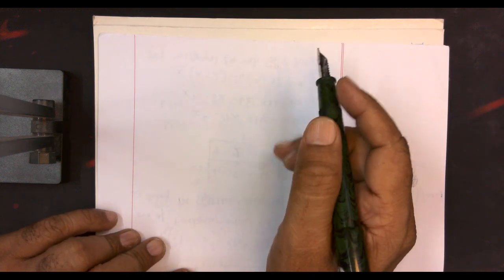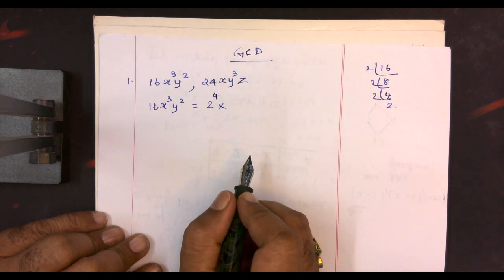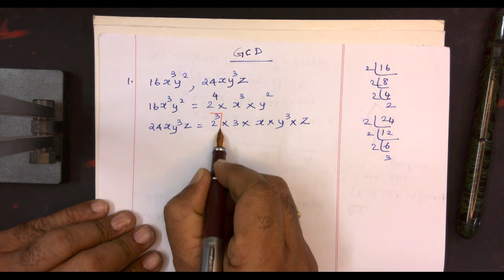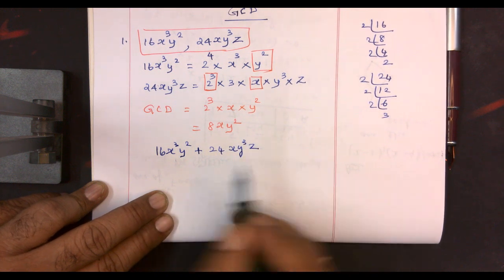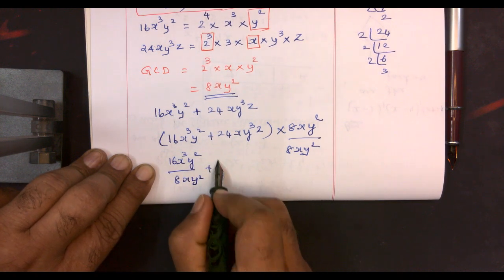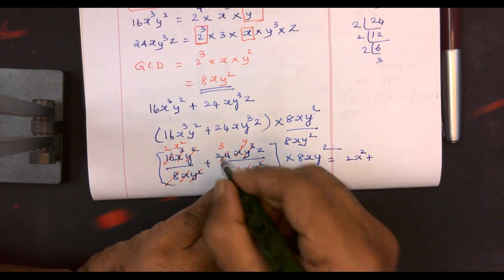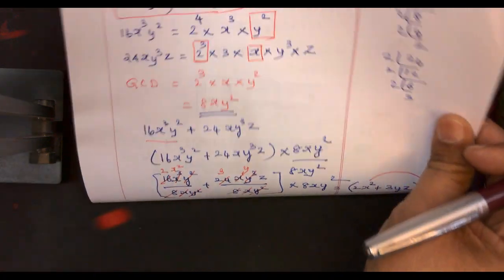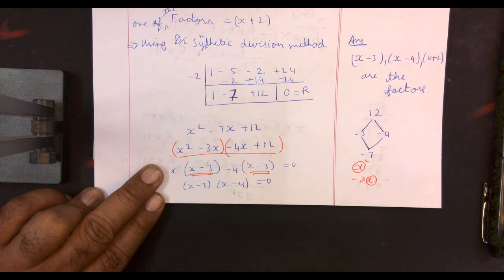GCD of algebraic terms